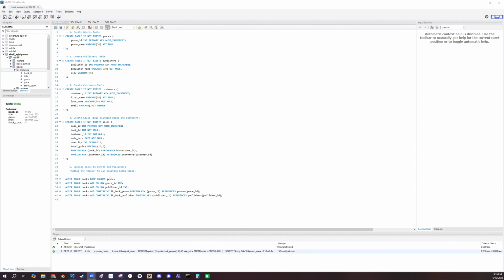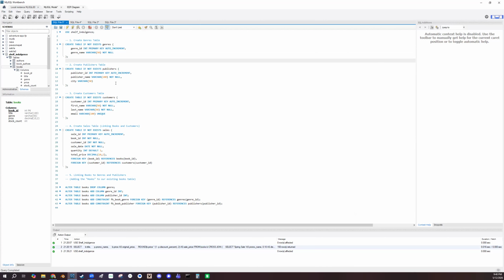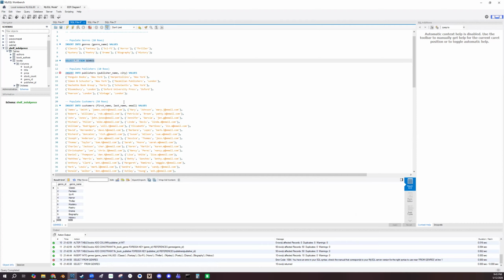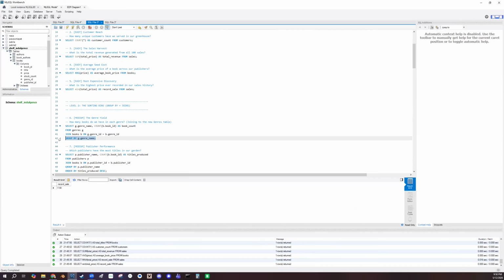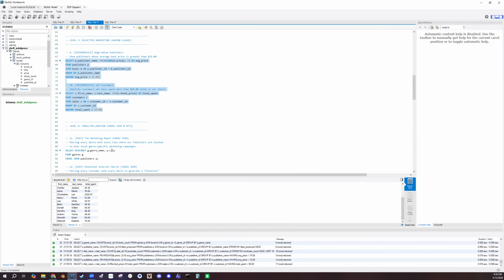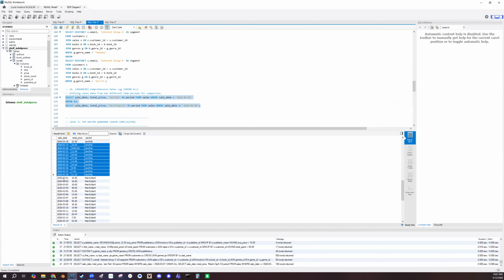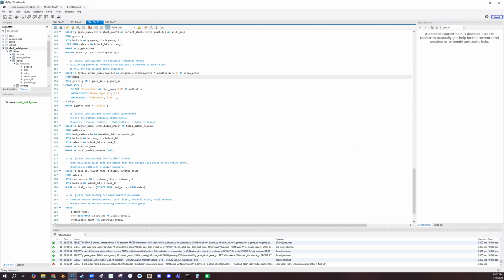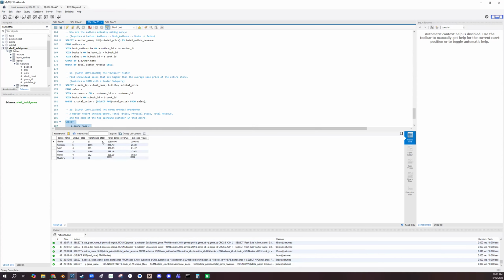ITM 220 - SPRING 2026 - week 4